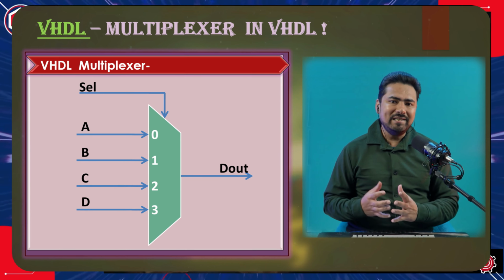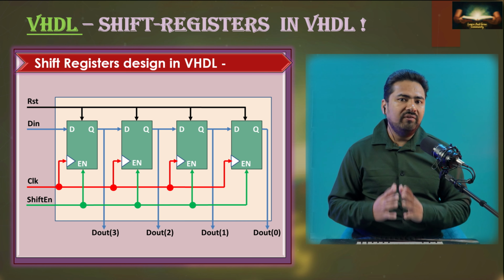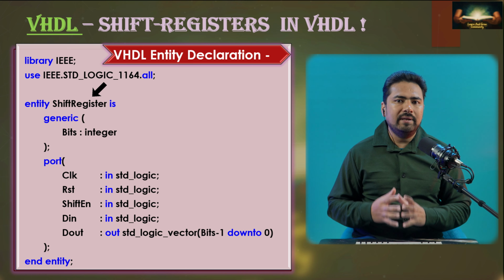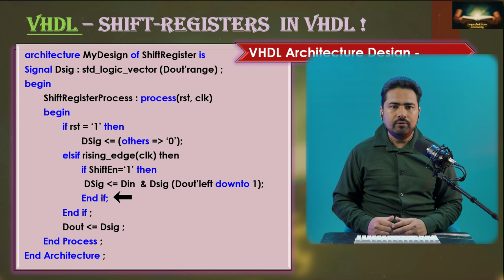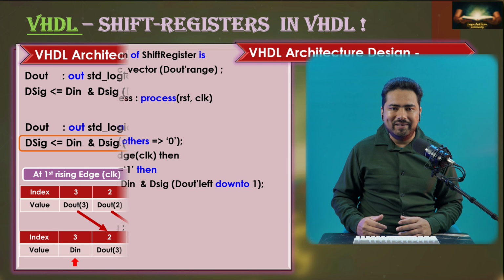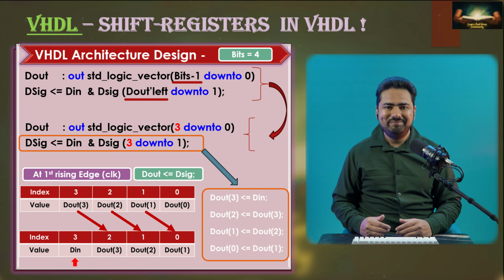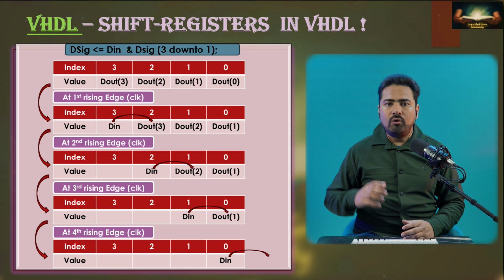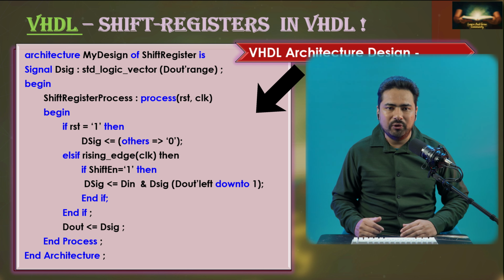49 ~ Serial to Parallel Data in VHDL | Shift Register Explained - Data Moves Every Clock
Learn how Shift Registers in VHDL work and how to implement them using a registered process.

In this session, we explain how shift registers are built using flip-flops and how data shifts with each clock cycle.

You will learn:
* What is a shift register in VHDL
* Flip-flop chain implementation
* Serial-in to parallel-out conversion
* Using generics to create flexible designs
* Shift enable functionality
* Using “others” for reset
* One-line shift operation using concatenation
* Data movement at each clock edge
* Using shift register for delay in circuits

This tutorial helps you design efficient data shifting and timing control circuits in FPGA designs.

1 Line of VHDL = Full Shift Register  (How It Works)
This VHDL Code Creates Flip-Flop Chain  (Shift Register)
Serial to Parallel in VHDL  | Shift Register Explained
Data Moves Every Clock  | VHDL Shift Register Truth
Add Delay in Your Circuit  Using Shift Register (VHDL)
VHDL Shift Register Explained  | Serial to Parallel & Generic Design
VHDL Shift Register Tutorial | Flip-Flops, Delay & Example (Session)

Follow